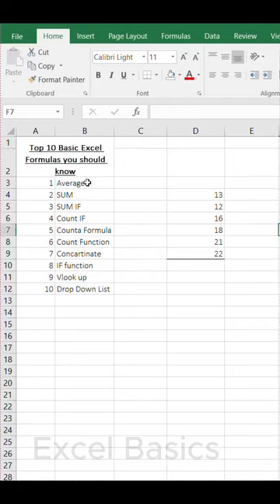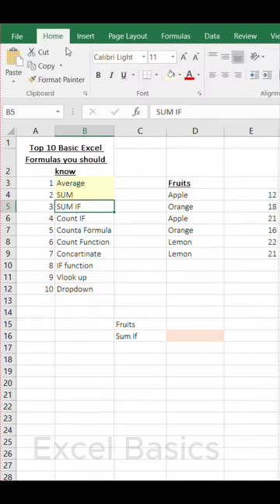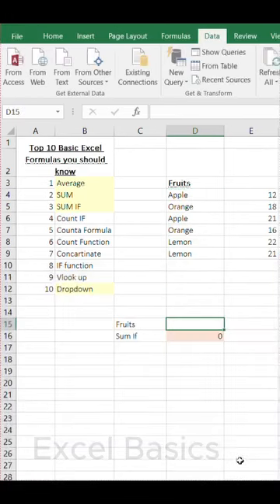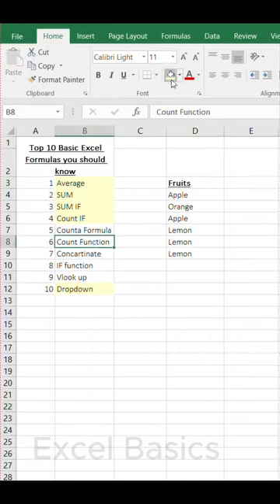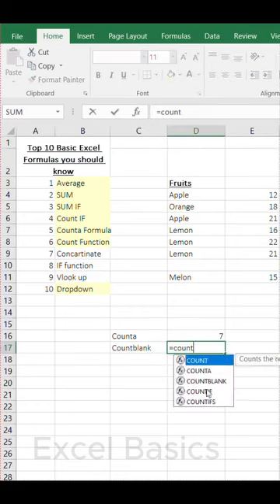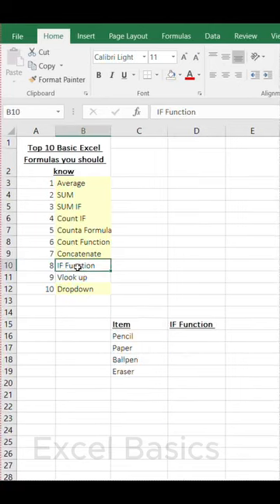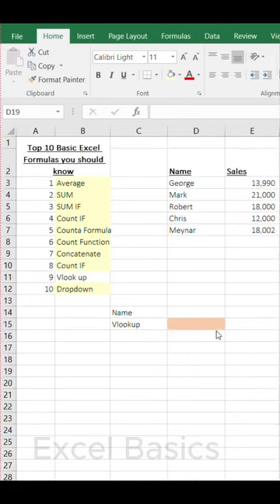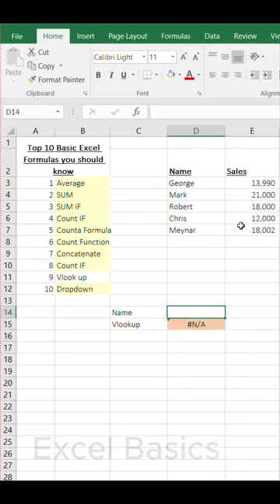মাইক্রোসফ্ট এক্সেলের 10টি ফাংশন শিখুন। | Learn 10 functions of Microsoft Excel.